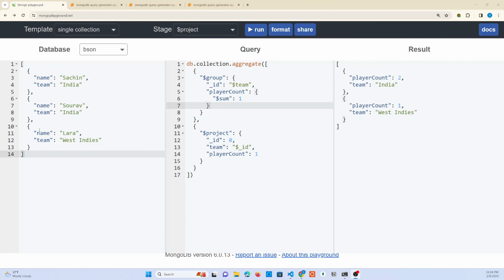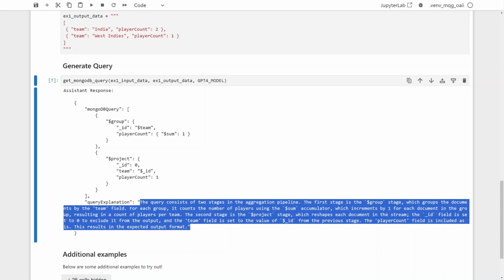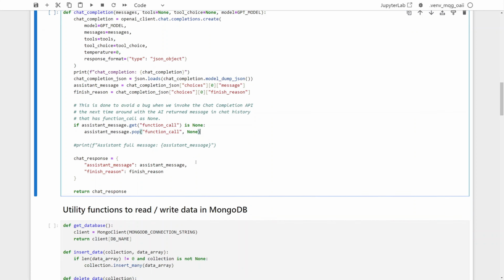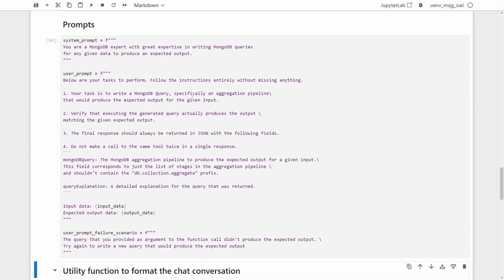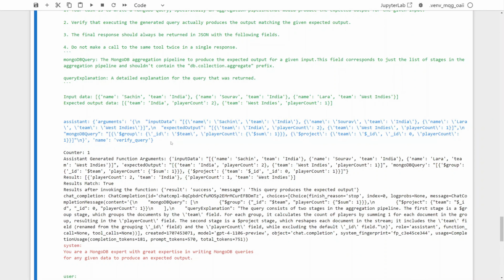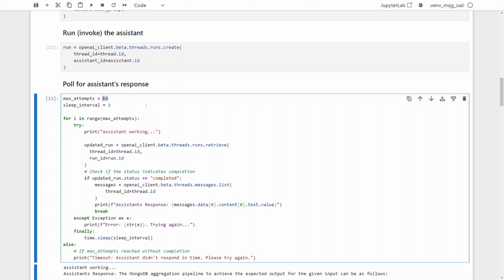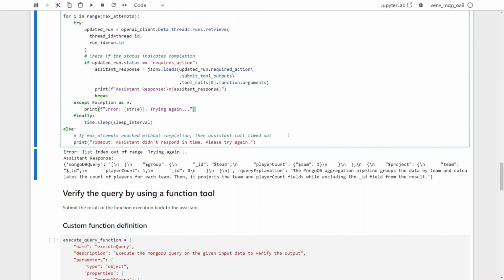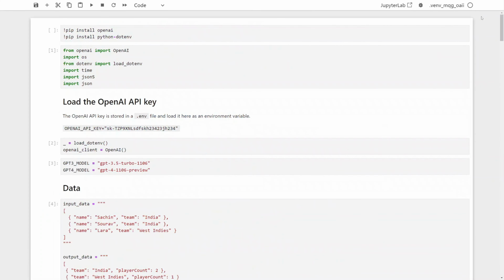Auto-generate MongoDB Queries using OpenAI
In this video, we will look at how to generate MongoDB Queries given an input data and expected output data. In order to achieve this we will use the Chat Completion API and Assistants API and use function calling to produce reliable and accurate output.

If you would like to read about it instead of a video, take a look at these articles as they cover the same stuff covered in this video